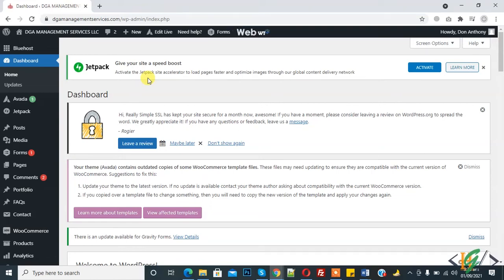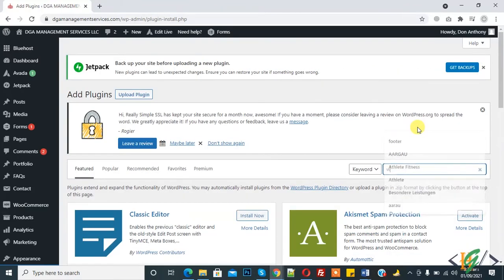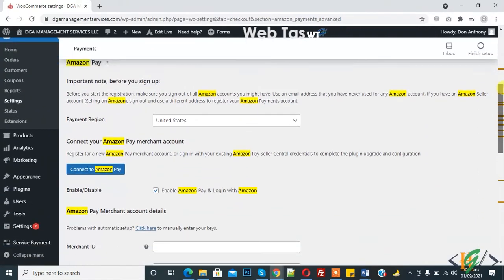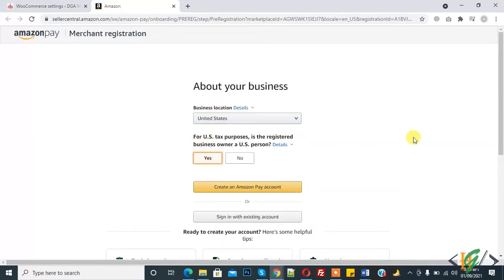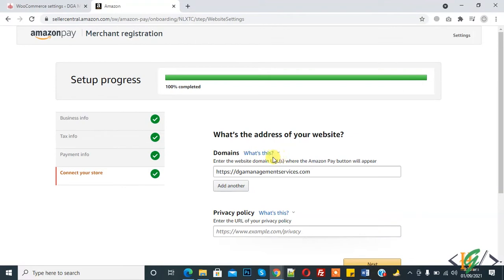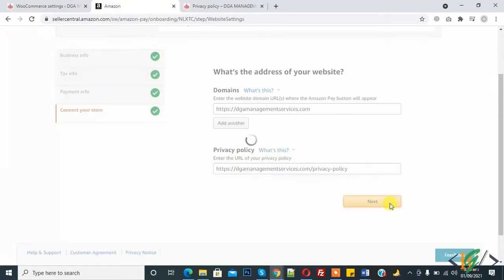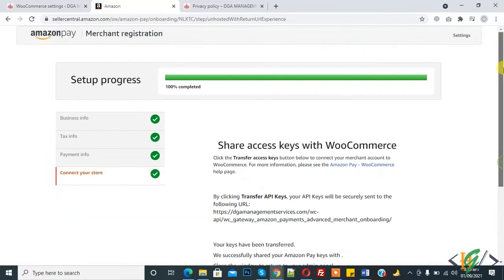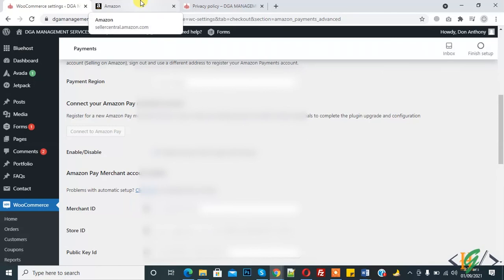How to Integrate Amazon Pay with WooCommerce in WordPress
In this wordpress tutorial for beginners you will learn how to add / set up amazon pay system plugin with your woocommerce store in wordpress so you can accept payment on amazon through your shop in wordpress website.